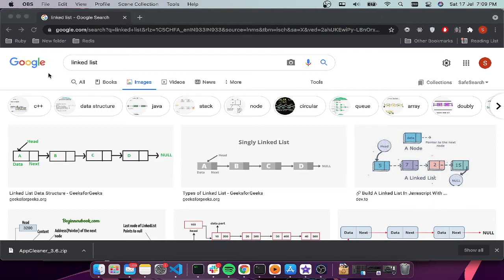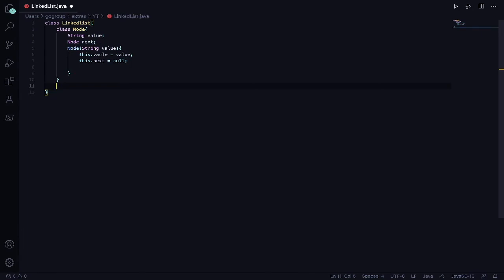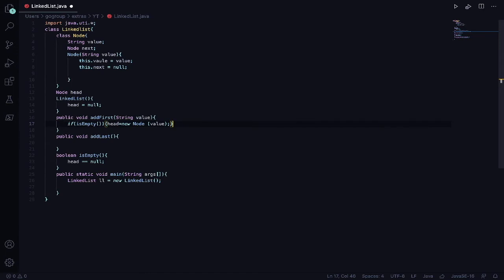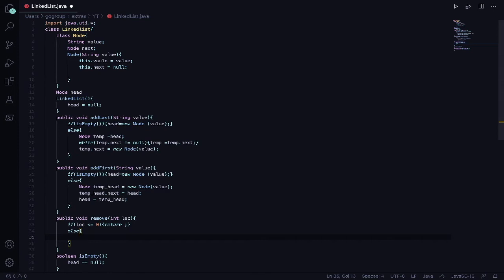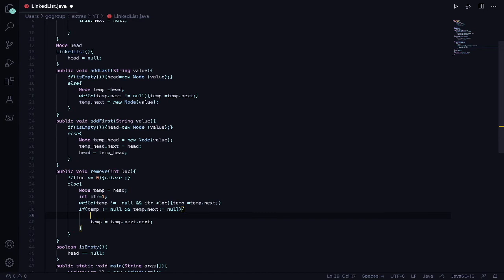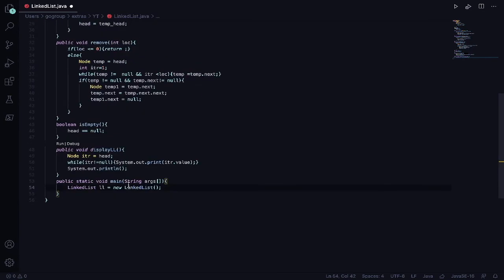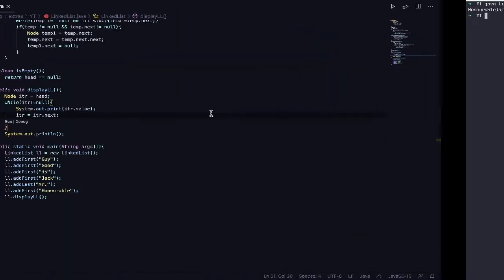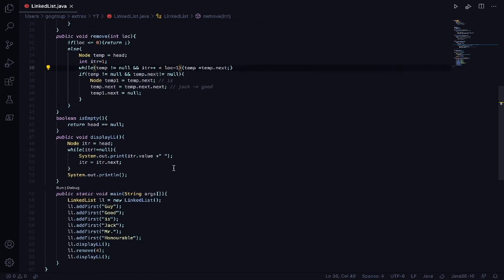TFP: Code - Implement LinkedList without using DS libraries 자바 | JAVA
This video focusses on building a Linked List using java and its object oriented functionalities. This is an alternative to and can act as boiler plate for Collections library in Java or other Data Structures. Do comment what you think of the video.
链表的java实现
자바